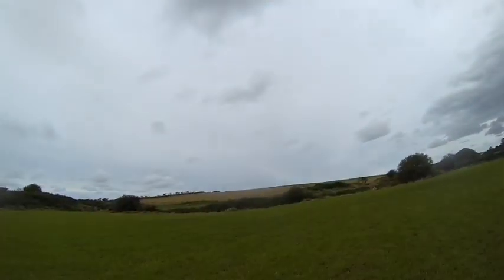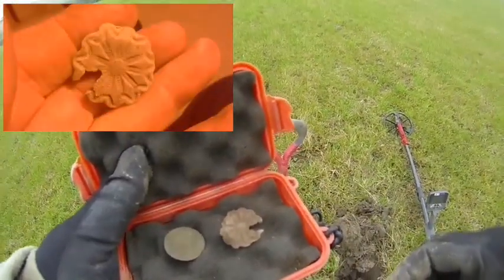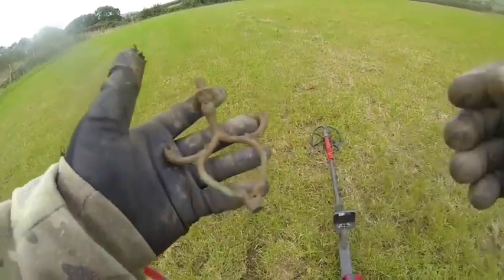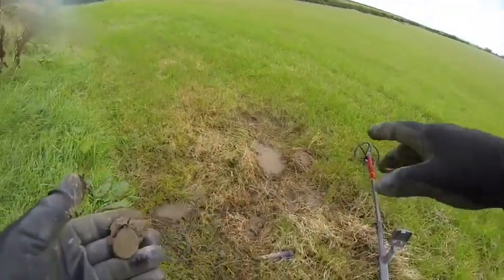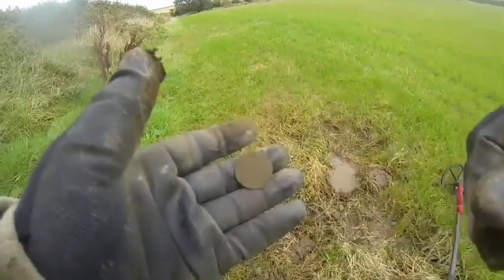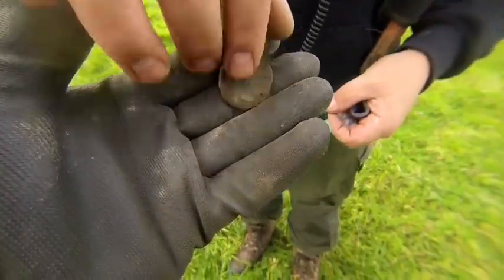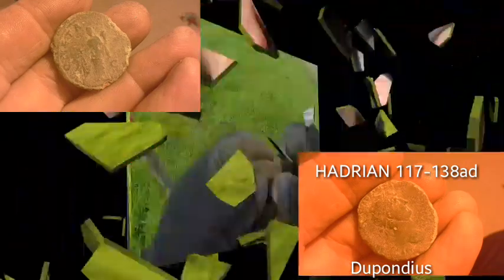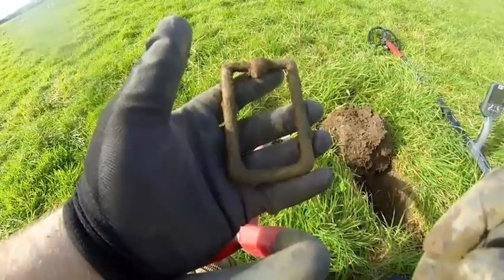METAL DETECTING HOLYHEAD ANGLESEY, SEPTEMBER 2017.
A couple of hunts around Holyhead and Anglesey ,
Second hunt with the Coin_meister North Wales.